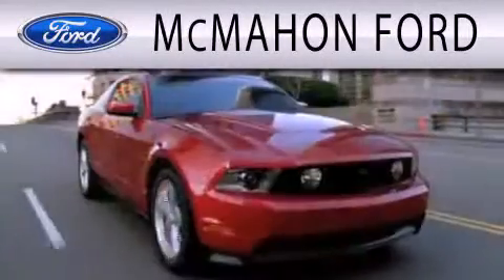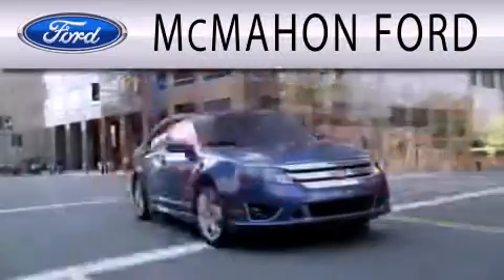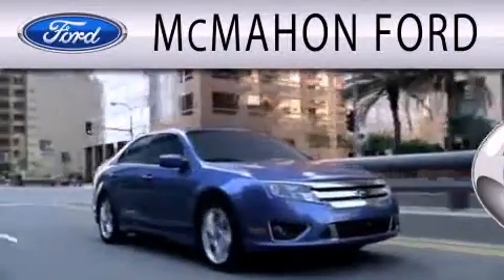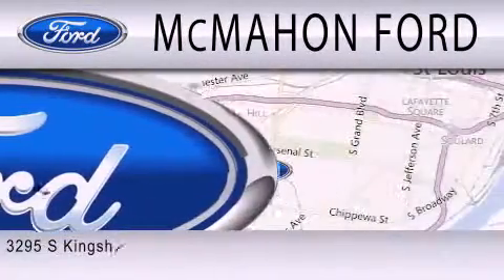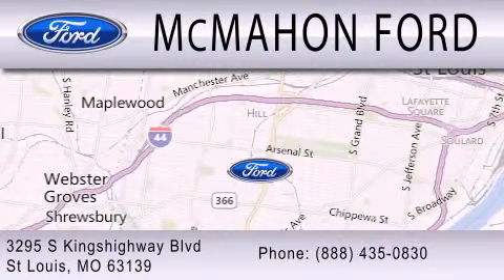Pre-Owned 2012 FORD ESCAPE St Louis MO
Year : 2012
 Make : FORD
 Model : ESCAPE
 Engine : 3.0L V6 24V MPFI DOHC FLEXIBLE FUEL
 Trans . : 6-SPEED AUTOMATIC
 Exterior : STEEL BLUE METALLIC
 Miles : 18,545
 Interior : CHARCOAL BLACK
 Stock : M3518